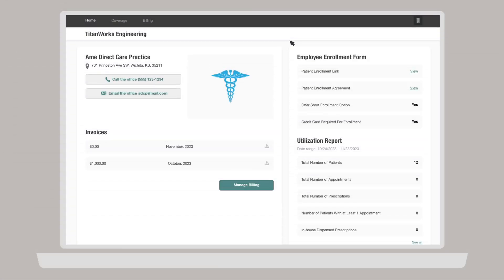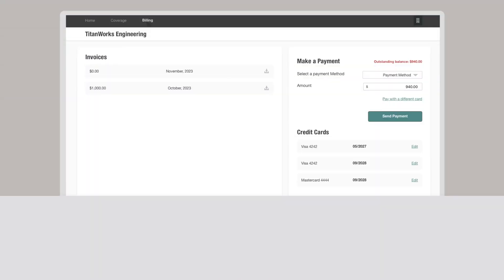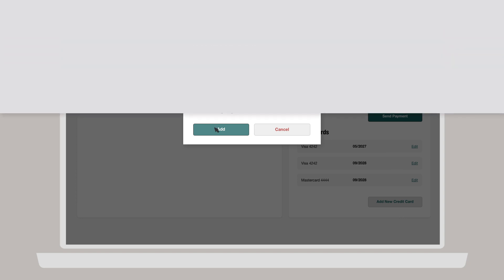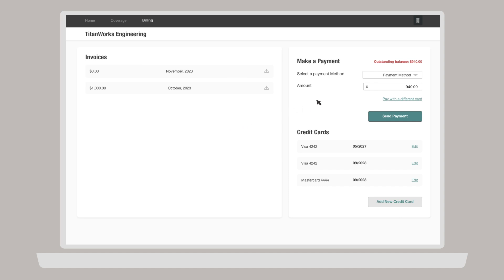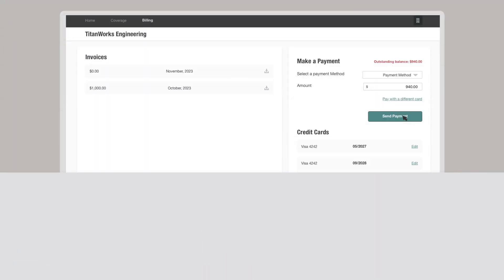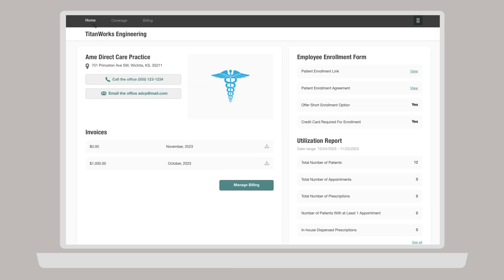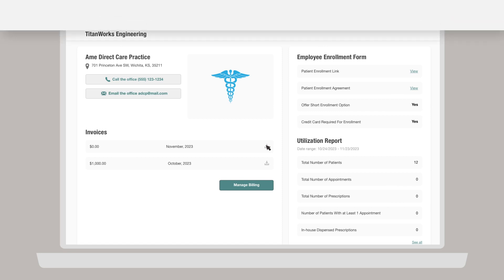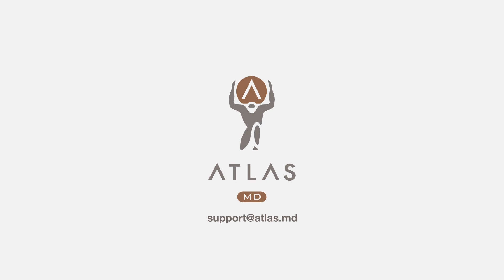Managing Billing With the Company Hub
In this Atlas.md support video, we take a look at how to manage billing using the Company Hub